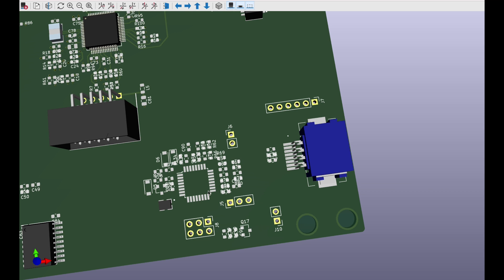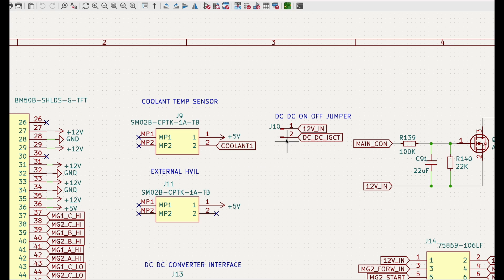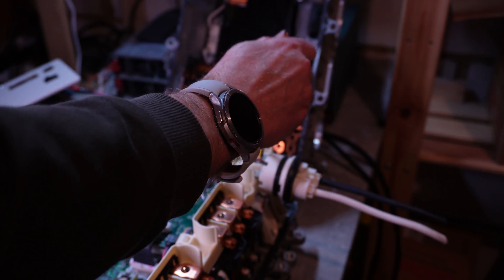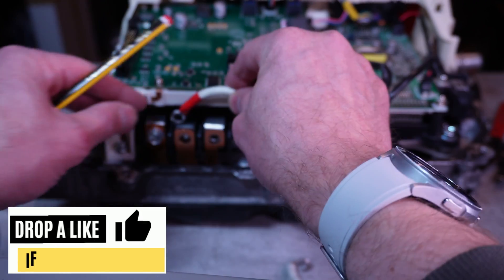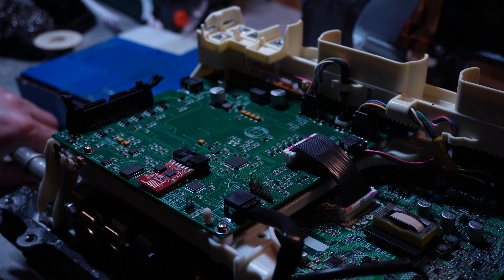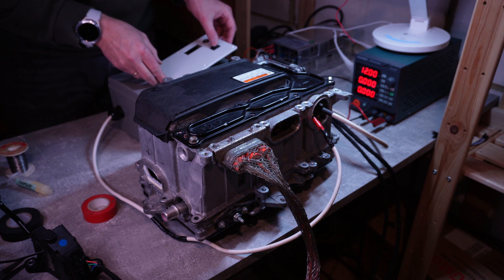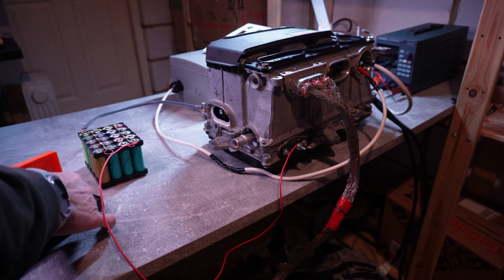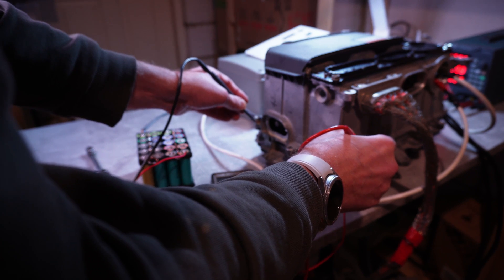DC TO DC TAKE 2 Toyota Prius DIY EV Ep 20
I am continuing my work with Toyota Prius DC to DC converter. In this video I am exploring further the connection options and testing the inverter with original connection where the Toyota engineers intended it.